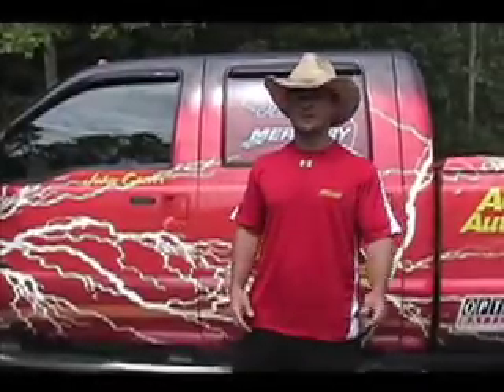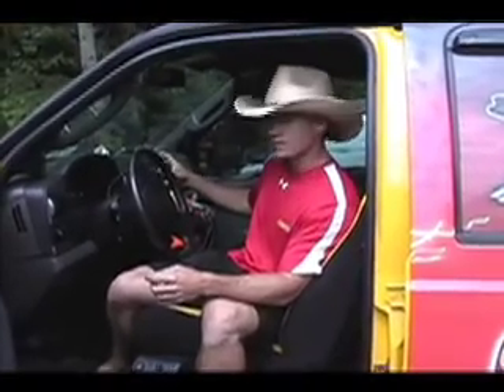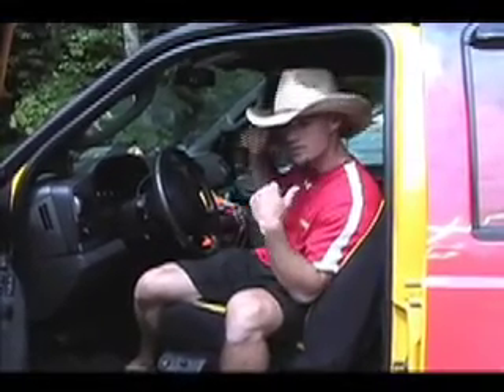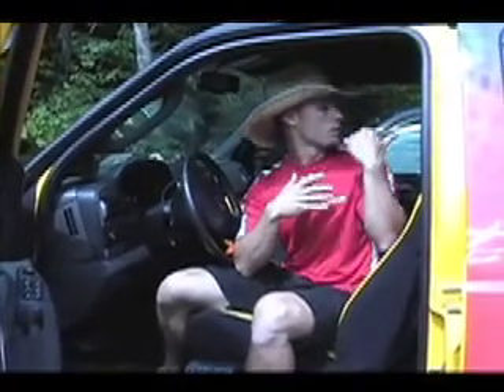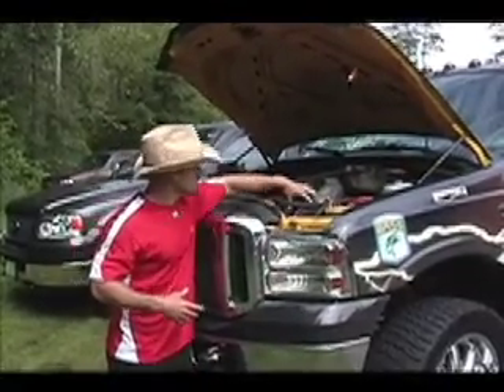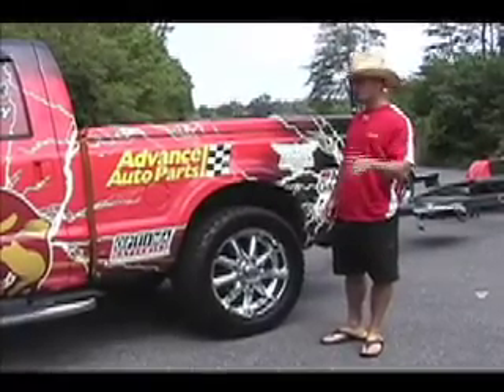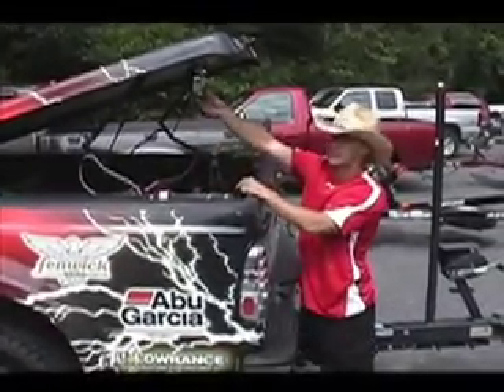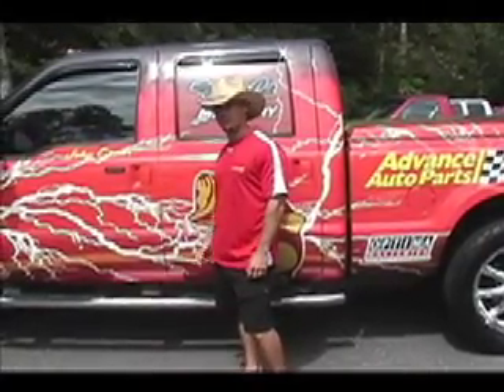John Crews - The Truck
John Crews - The Truck. Here is a run through of my 2006 Ford F-250 with the Powerstroke Diesel. It is fun to drive and boy, will it haul!